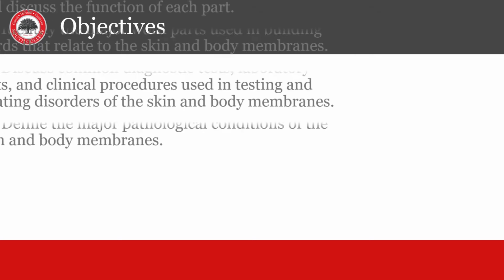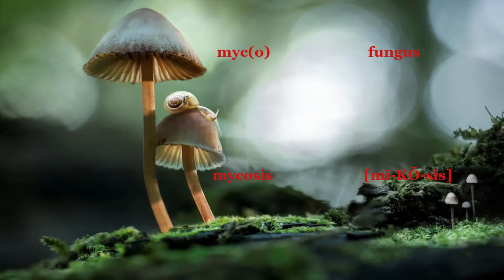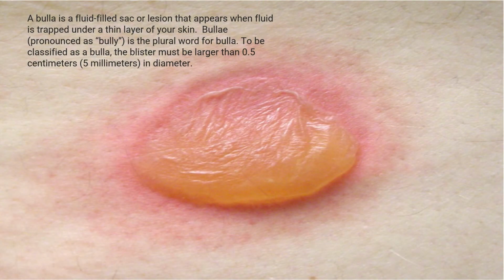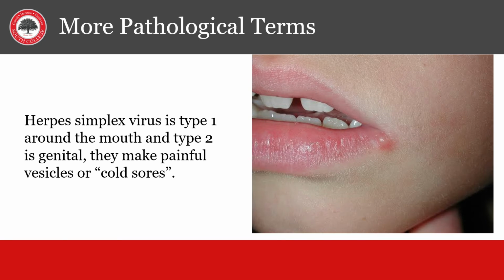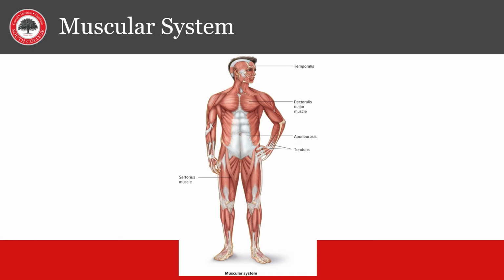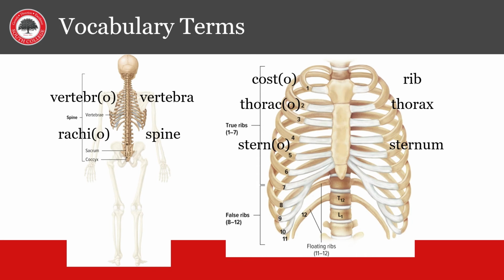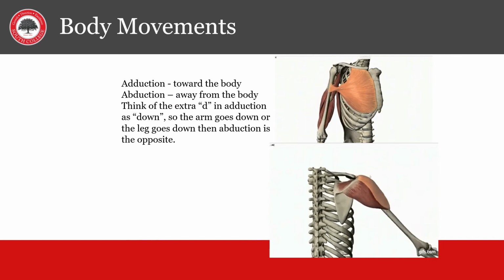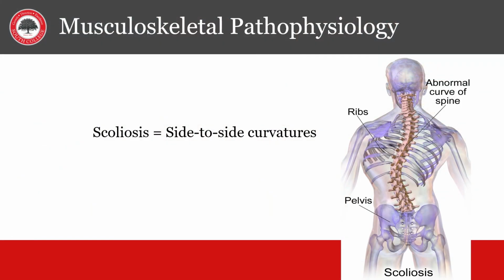AHS 1010 Medical Terminology Week 3 Lecture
This video covers Chapters 5 and 6 of the course with the Integumentary and Musculoskeletal systems.